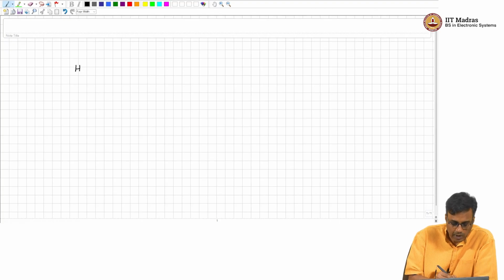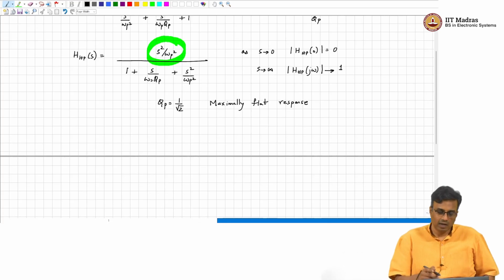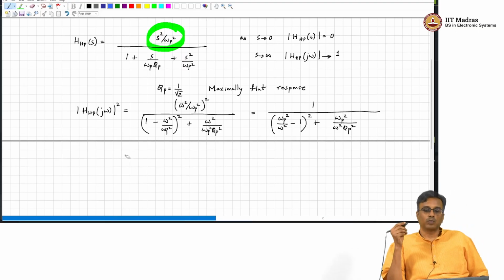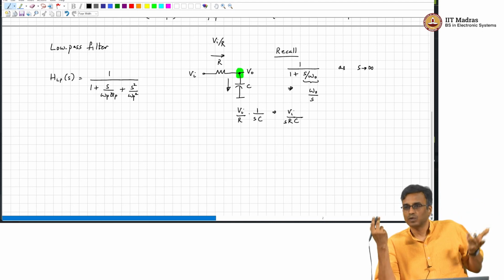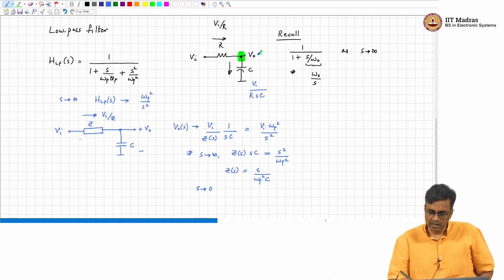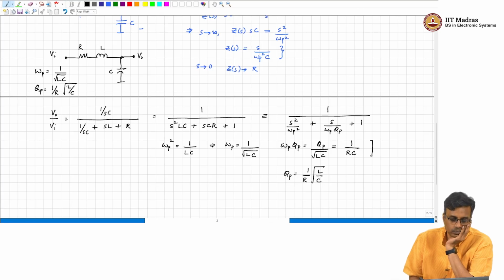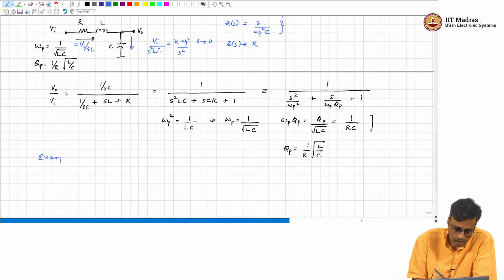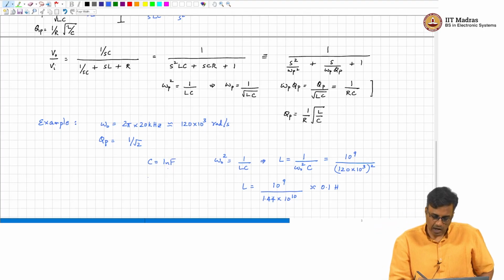6.2 : Second Order Band Pass Filter - Part 2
Video Overview
This lecture explores the behavior and design of band-pass and high-pass filters, focusing on their transfer functions, magnitude responses, and bandwidth characteristics. We analyze how filter parameters such as Q factor and Omega_p influence selectivity and performance.
The session also covers practical realizations using passive RLC networks, with a focus on implementing second-order low-pass filters. We discuss the challenges of real-world component selection, tuning for desired response, and the trade-offs between ideal and realizable filter performance. This is a must-watch for anyone working on analog signal conditioning and filter design.